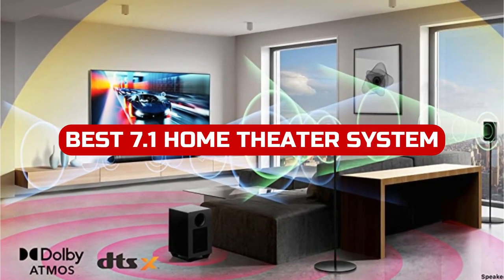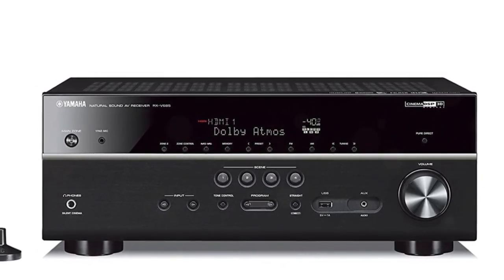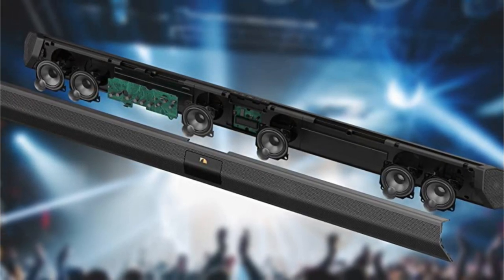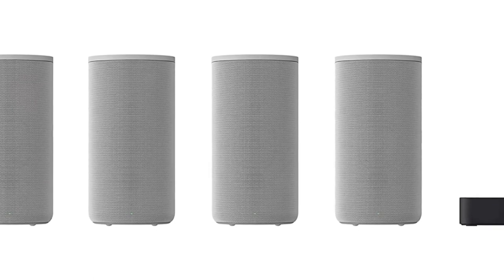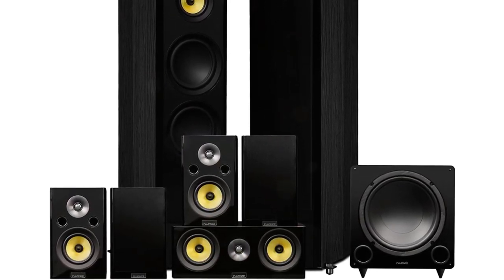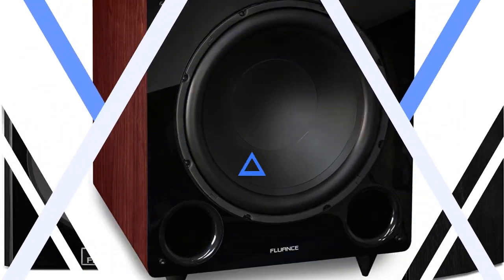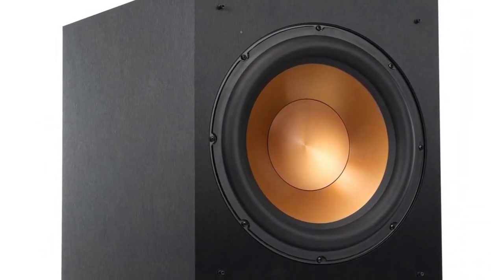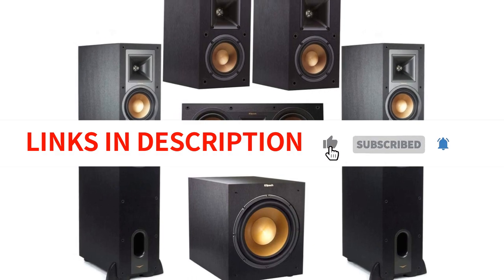Best 7.1 Home Theater System In 2023 | Top 5 Surround Sound Home Theater 7.1 Channel Speaker System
In 2023, the best 7.1 home theater system is available for purchase. This system will give you amazing sound quality and create a truly unique experience. If you're looking for an excellent way to enjoy your movies and TV shows, this is the perfect system for you.

1️⃣  Best Budget 7.1 Home Theater System - Fluance Elite Series with Yamaha RX-V685
2️⃣  A Soundbar That Can Do 7.1 Audio - Nakamichi Shockwafe Pro 7.1 DTS-X/Atmos
3️⃣  Sony HT-A9 – Best 360 Audio
4️⃣  Fluance Signature HF71BR HiFi Surround Sound Home Theater
5️⃣  Klipsch Reference R-26FA 7.1 Home Theater System